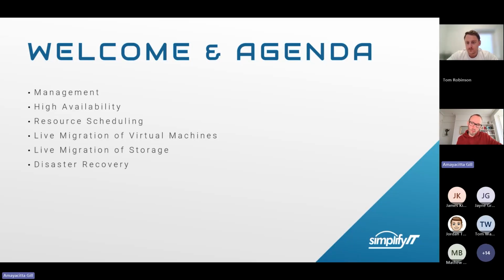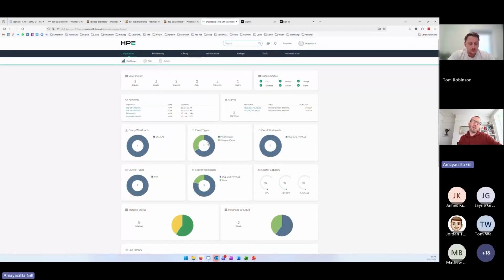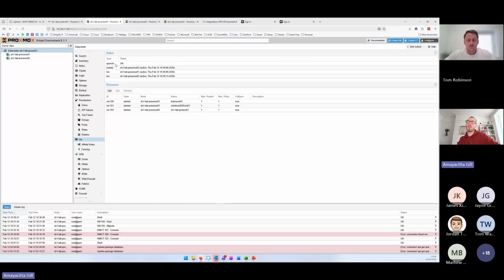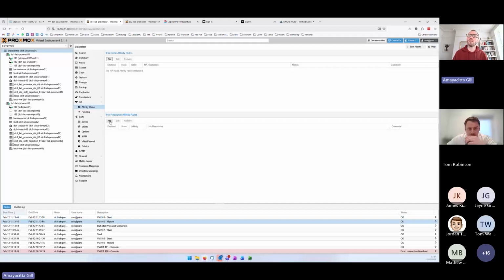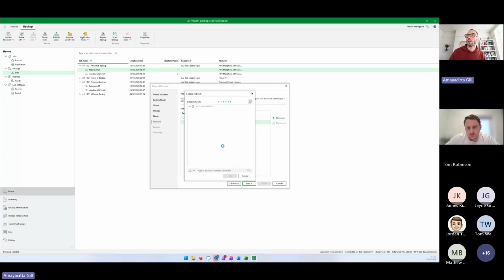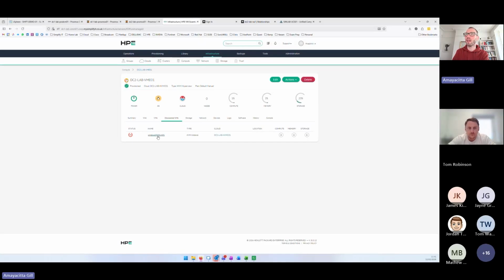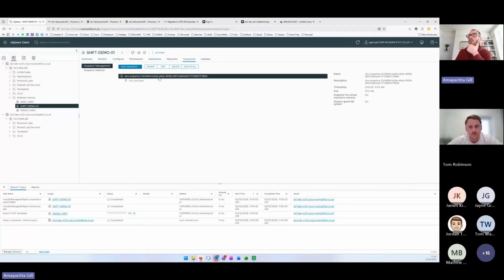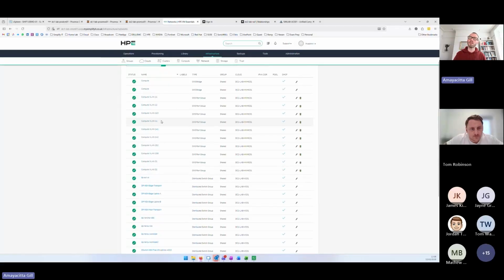Beyond VMware Episode 3 - Morpheus and Proxmox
Beyond VMware is a Simplify IT Virtualisation Webinar Series where we explore the current challenges surrounding VMware, and demo alternatives including HPE, Proxmox, Hyper-V and OpenShift.

Watch Episode 3 where we focus on more alternatives: HPe Morpheus VM Essentials and Proxmox. Featuring comprehensive demos and deep dives in to the feature set and functionality of these formidable solutions, cross referenced against VMware.